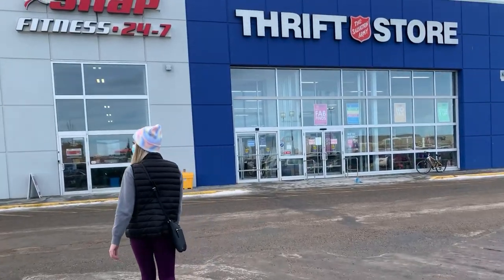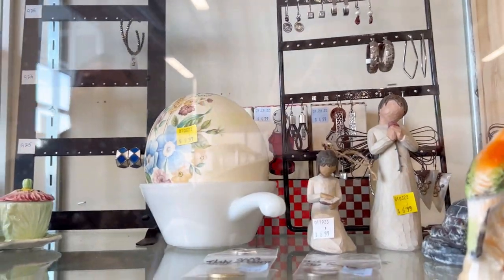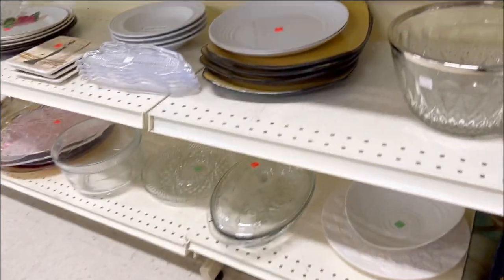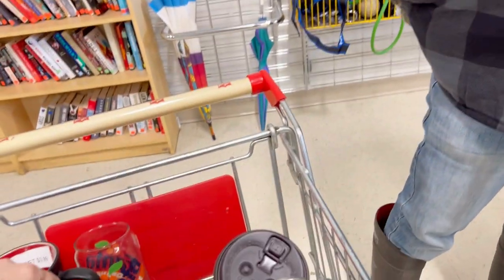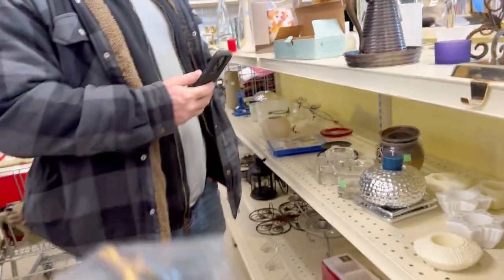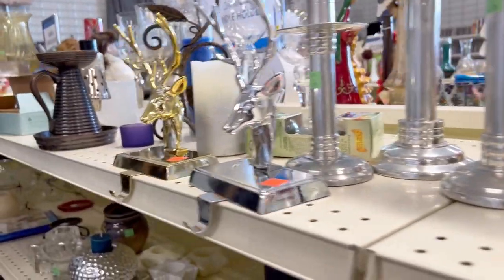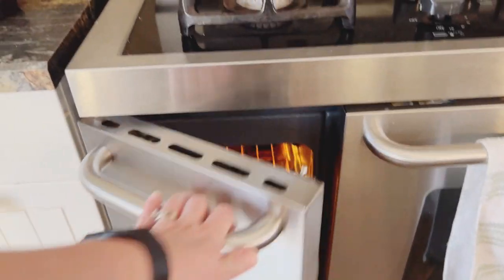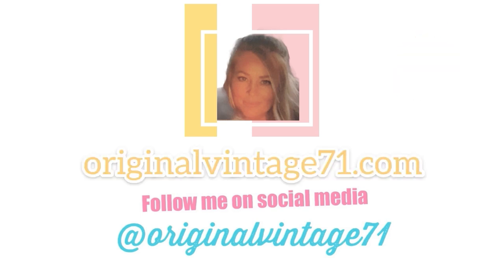Thrift With Me/All Fun And Games/Thrifter Of Vintage/Thrifting For DIY/Reseller/Resell/Flip/Flipper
This video is from Thursday, February 2, and I debated sharing it. It is a short trip to the thrift store, but we still had fun, so I thought, what the heck, I'll share it anyways! What we found we kept, so there was no profit on this day. Thrifting is always hit or miss, but we still found a few things to take home!

Follow me along as I thrift vintage items to flip for profit, things to use in DIY projects, furniture pieces to paint, and decor for staging and photographing furniture to sell. I took this video thrifting at Salvation Army. I always love learning, so let me know if you have information on anything I missed! I appreciate the comments!